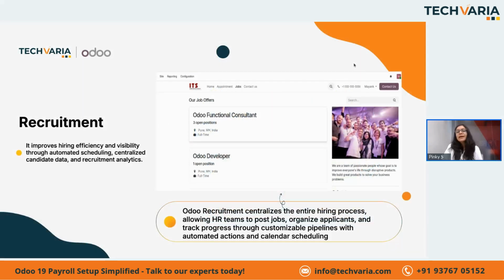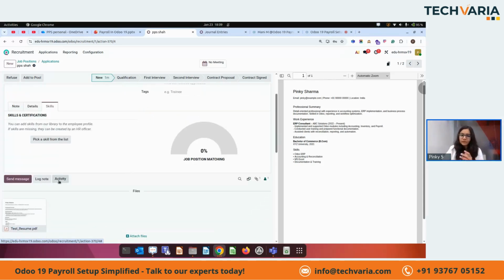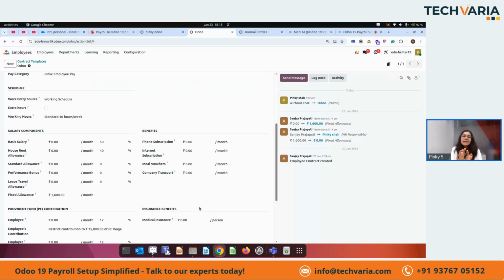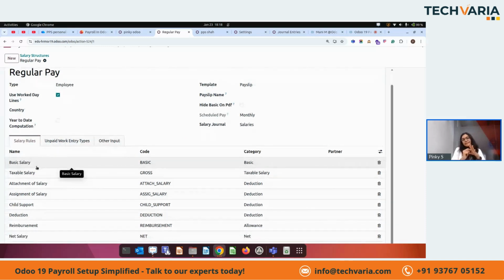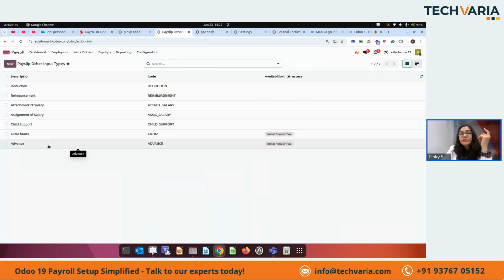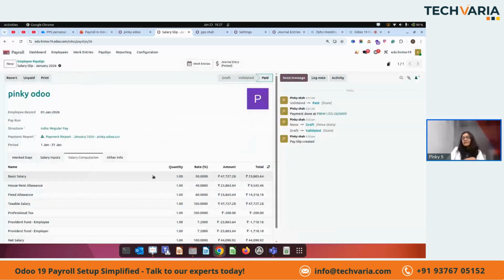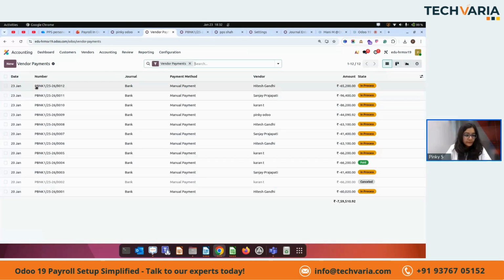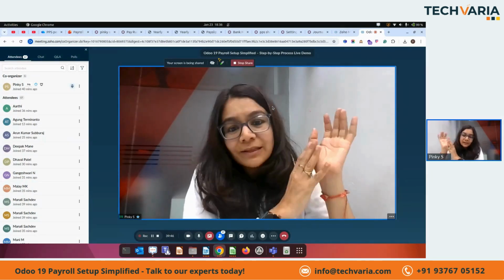Odoo 19 Payroll Configuration Explained - Live Demo & Best Practices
Payroll setup in Odoo 19 can feel complex, but it doesn’t have to be.

In this recorded webinar, our Odoo expert Pinky Shah explains the complete step-by-step Payroll setup in Odoo 19 using a clear and practical live demo. This session is ideal for HR managers, accountants, business owners, and Odoo users who want to manage payroll accurately and efficiently.

✔ How to configure Payroll in Odoo 19
✔ Employee contracts & salary structure setup
✔ Salary rules, allowances & deductions
✔ Payroll batch processing
✔ Payslip generation
✔ Payroll reports & best practices
✔ Common mistakes to avoid in Odoo Payroll

This video will help you understand how Odoo 19 Payroll works from start to finish, even if you’re new to Odoo.

👤 Speaker
Pinky Shah
Odoo Payroll & Functional Consultant – Techvaria

🚀 Need Help with Odoo Payroll or Implementation?

Techvaria is an experienced Odoo Consulting & Implementation Partner helping businesses across Europe, USA, and globally.